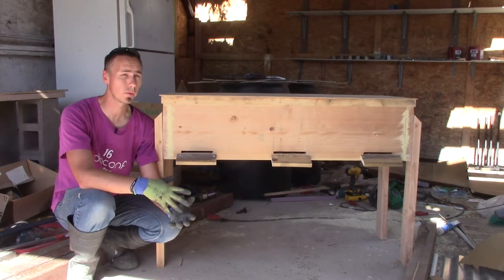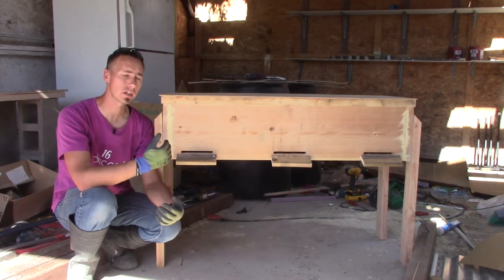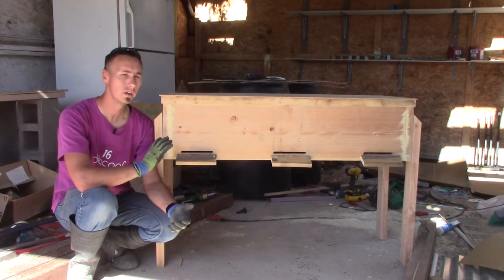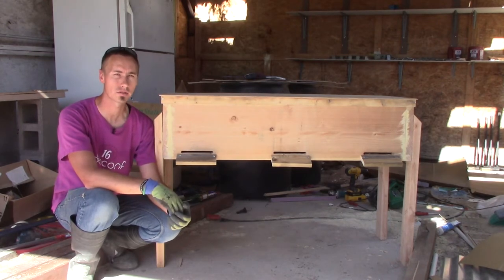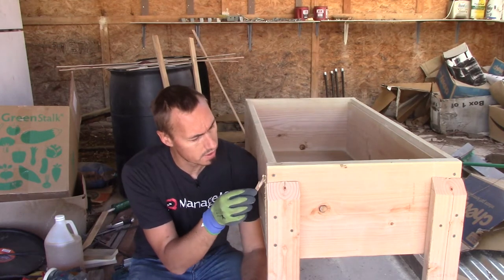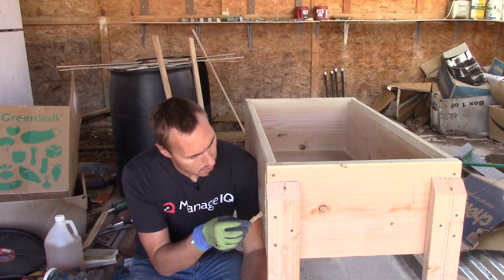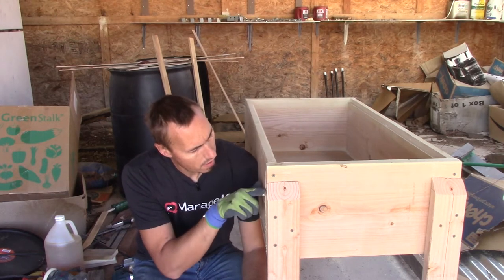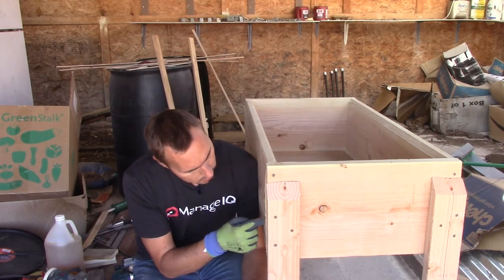Building a Horizontal Bee Hive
I wanted to try a different bee hive this year, so I built horizontal hives. I bought two packages of bees to go in those hives. Watch me build a hive, and install a package of bees.

Nuwe Blare Homestead is a homestead in the Arizona desert. We (try to) grow our own food with our desert garden, we raise chickens and ducks for eggs, and we build the things we need. Homesteading in the harsh Arizona climate is not easy, but we are learning how to use the resources we have at hand to accomplish our goals. We're a South African-American family, so we occasionally share recipes for South African dishes.